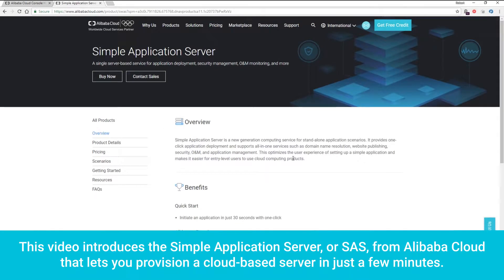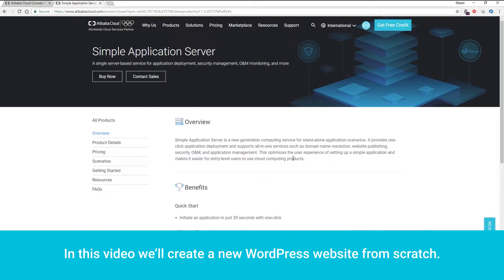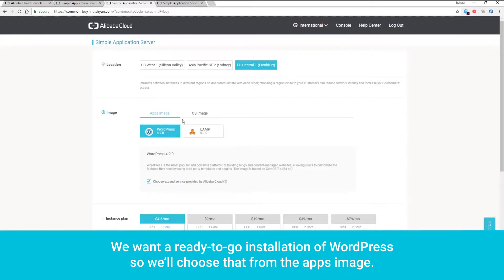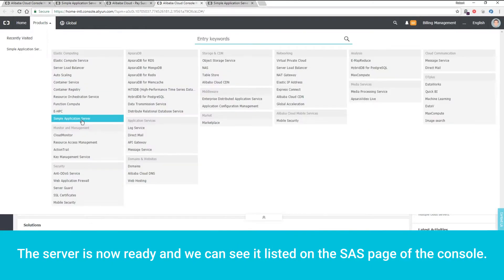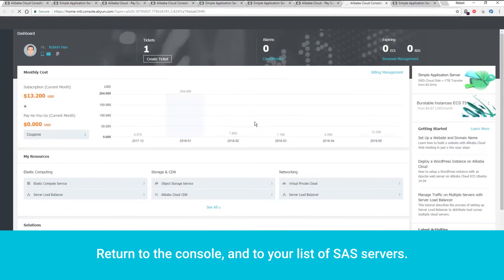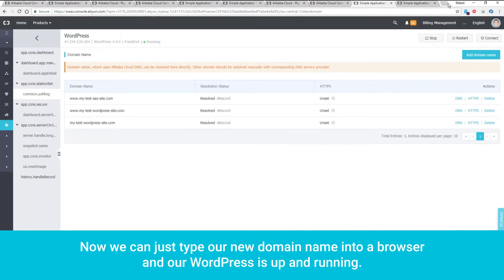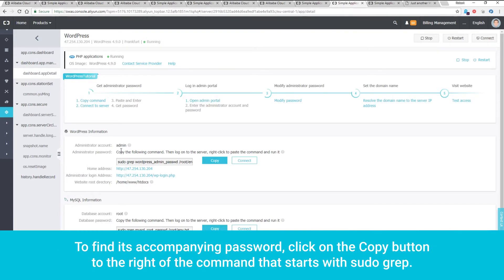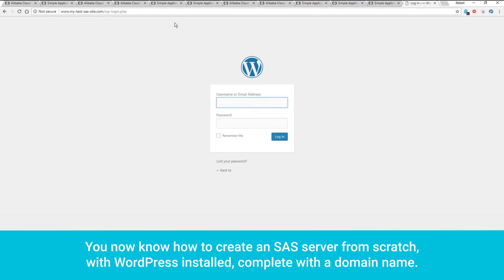How-to | Quickly Set Up a Web Server with Simple Application Server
Provision a fully functional cloud-based server in just a few minutes with Alibaba Cloud Simple Application Server.

Simple Application Server is a convenient, single server-based service for application deployment, security management, and O&M monitoring.